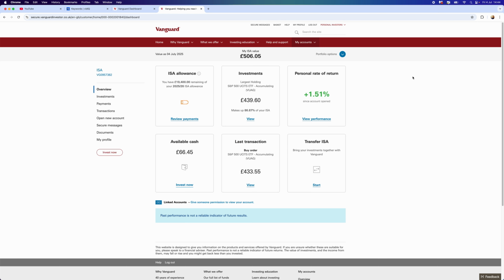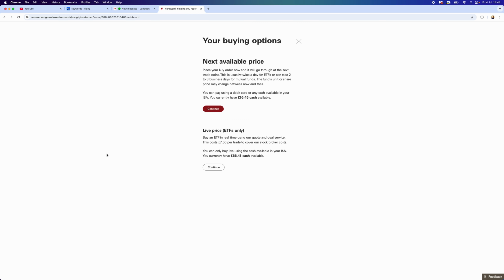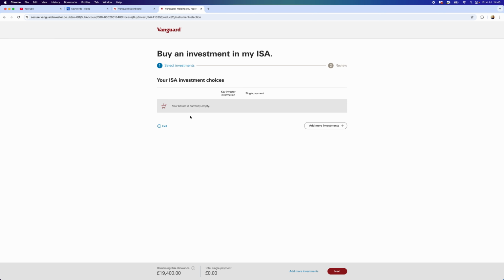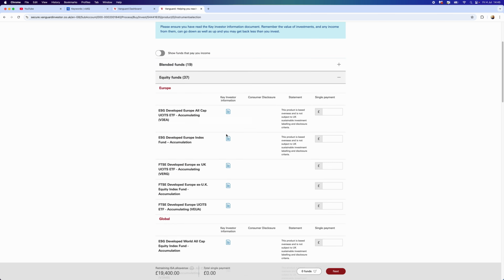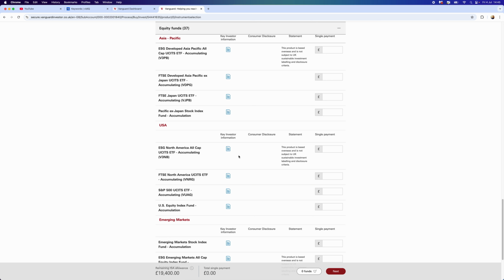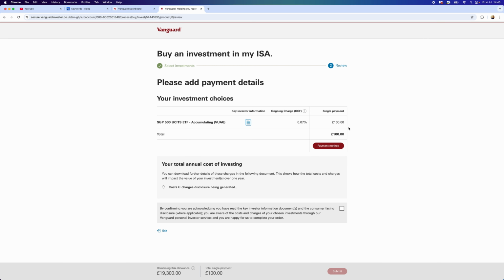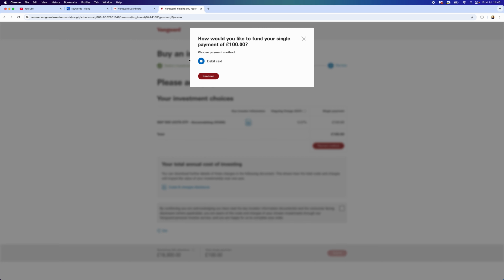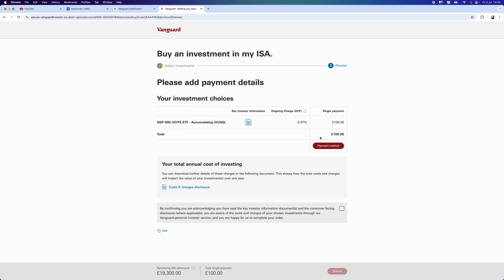How to Buy ETFs on Vanguard (Step by Step)